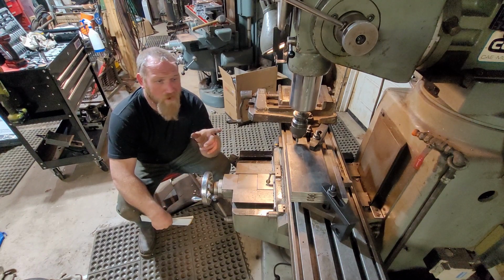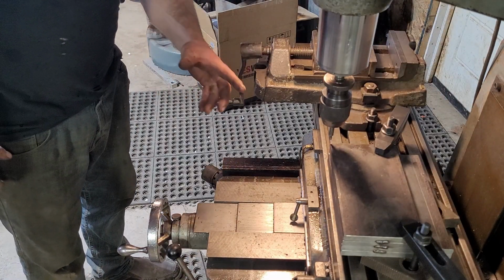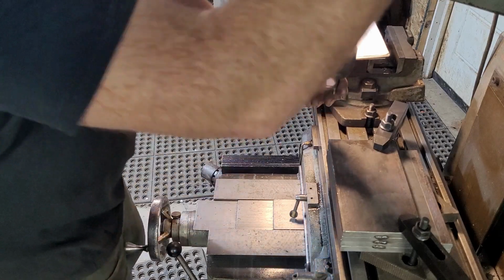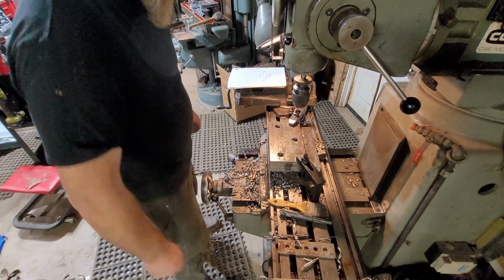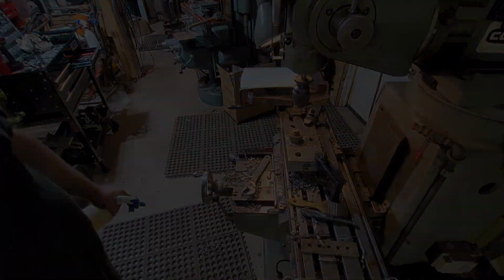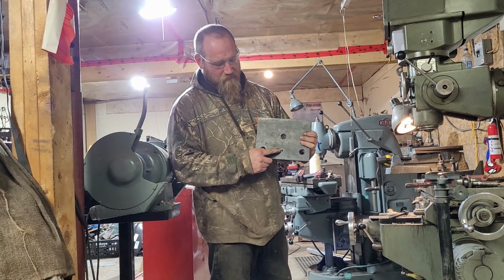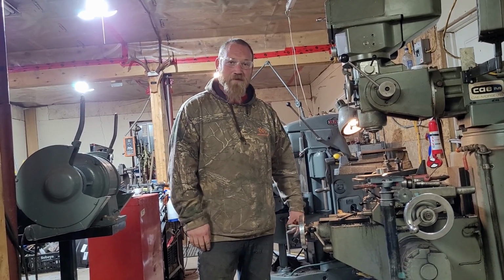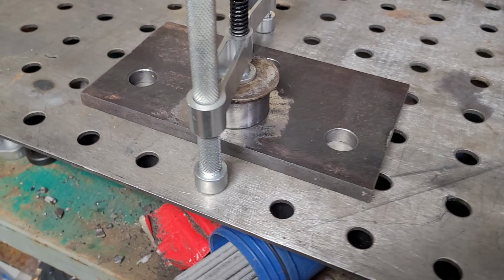How to build Better Wrecker tow truck Wheel Lift mounts part 2 of 2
This time we get some holes drilled and get the mounts welded and ready to go back on the wrecker